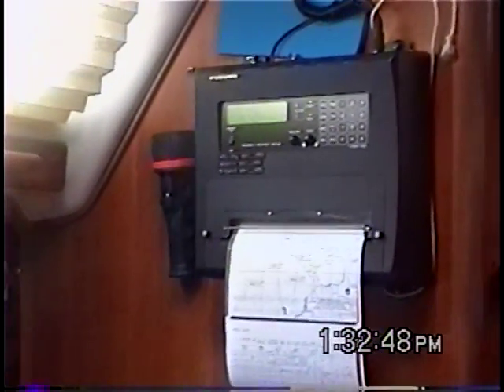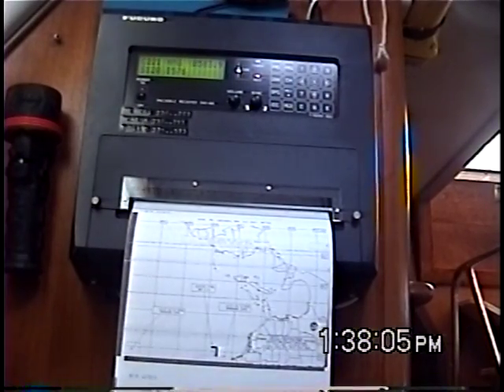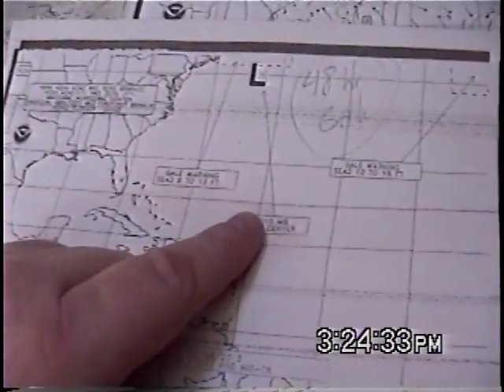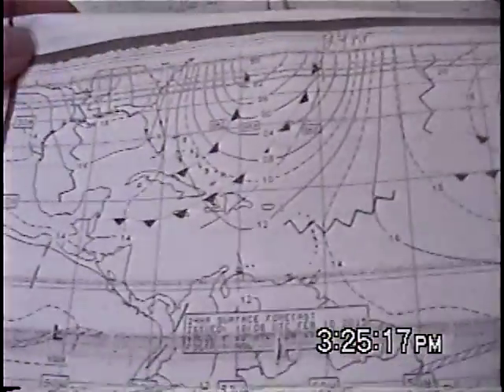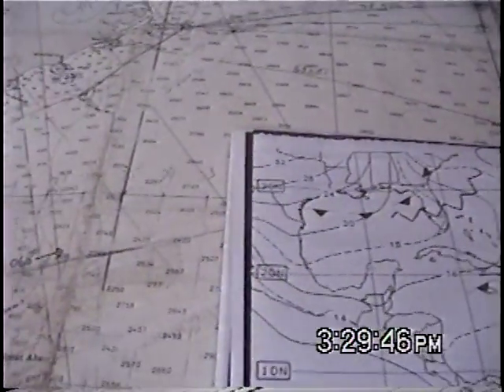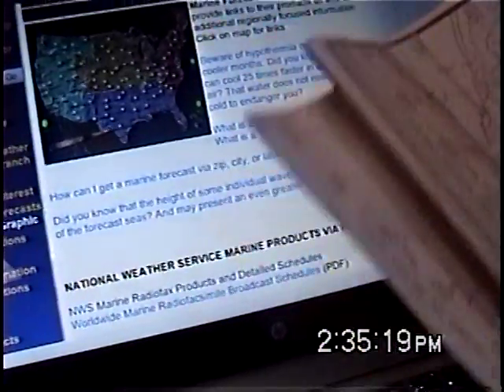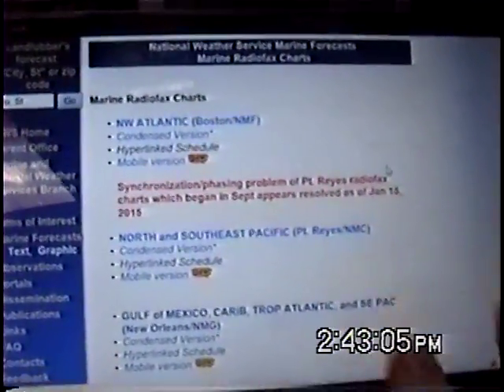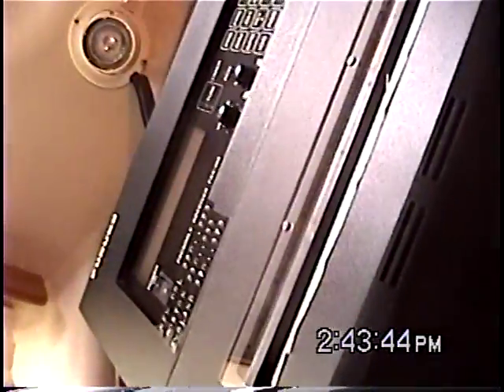Offshore Weather Sources #2, Wefax Charts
Offshore Weather Sources, mainly WeFax (weather fax charts and satellite images). These are considered the "Gold Standard" of offshore/hi-seas weather info and forecasts, and are all FREE. and broadcast worldwide / updated multiple times each day!